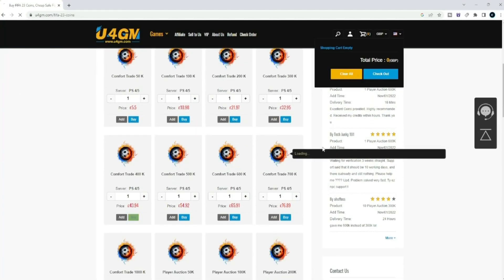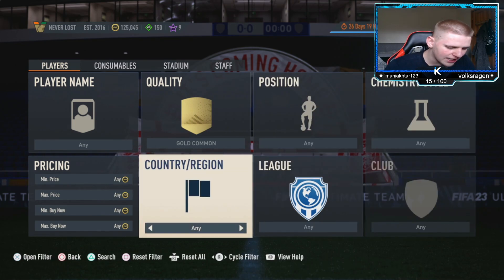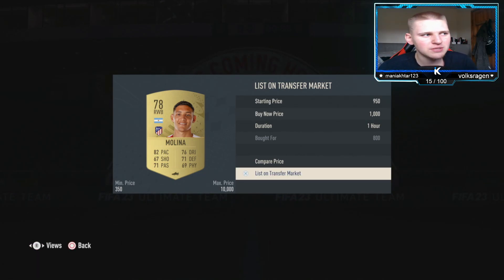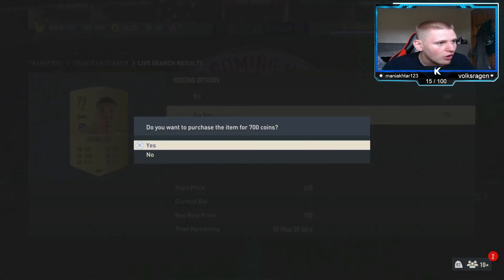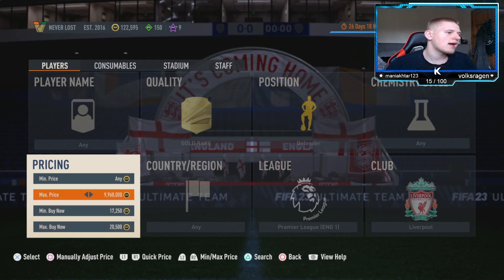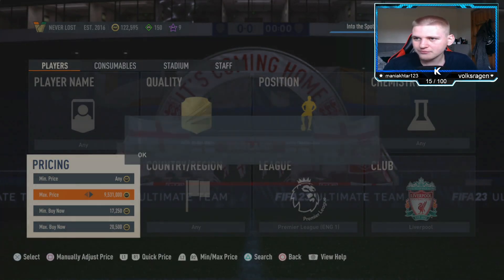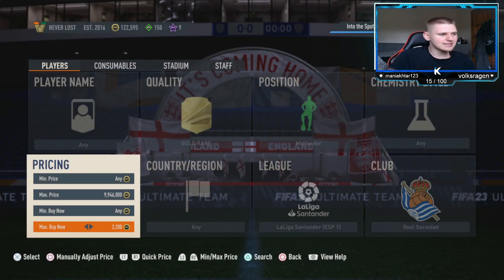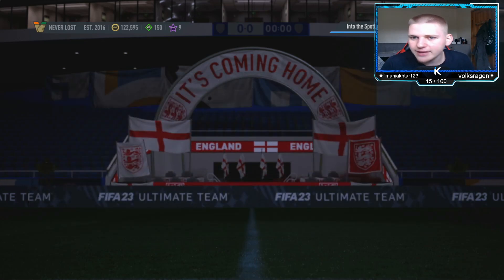HOW TO MAKE 100K COINS NOW ON FIFA 23 EASIEST WAY TO MAKE COINS ON FIFA 23 BEST TRADING METHODS!